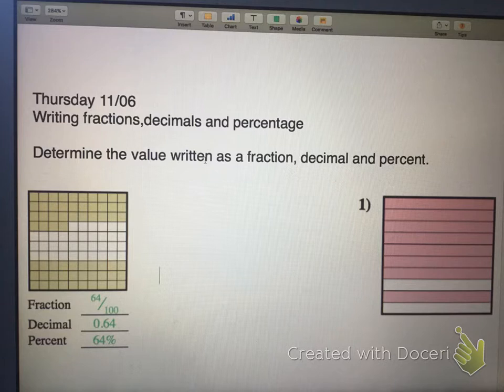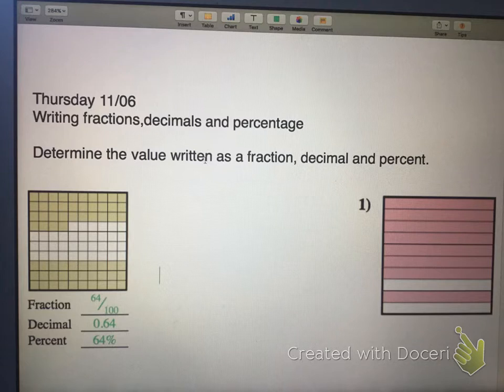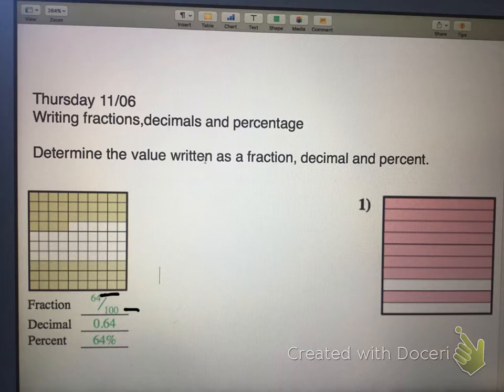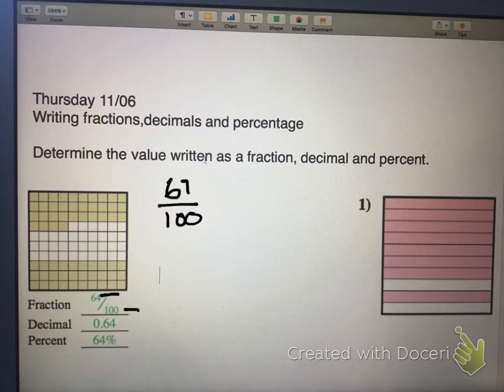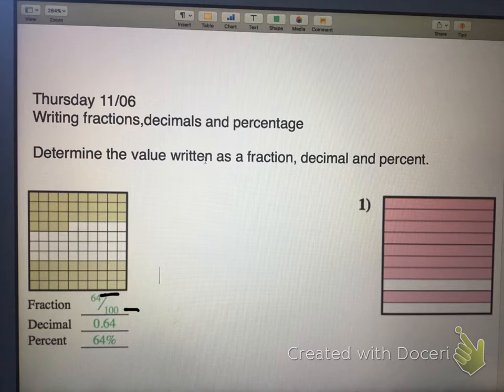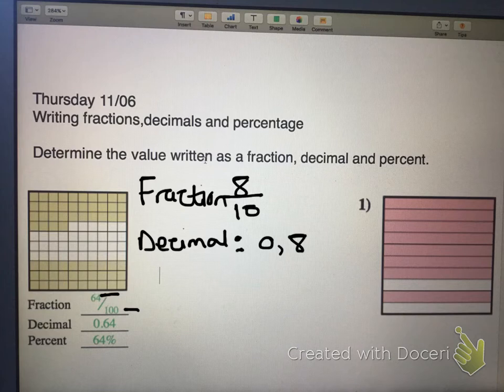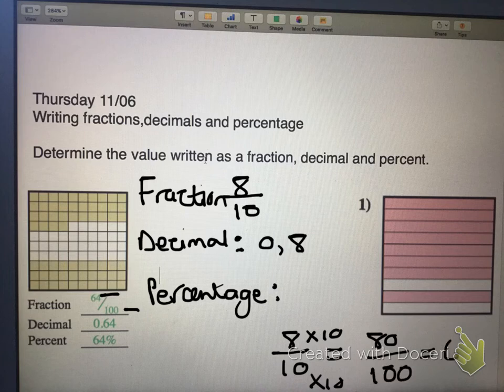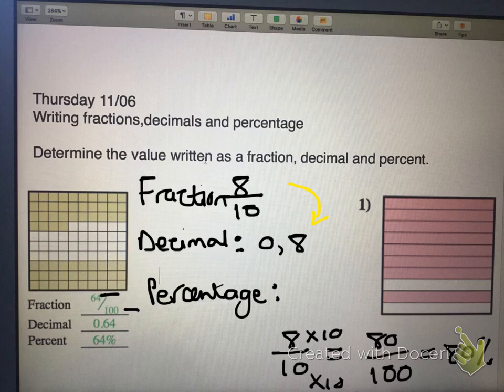Grade 6 Brenner week 11 Mathematics: Fractions, decimals& percentage